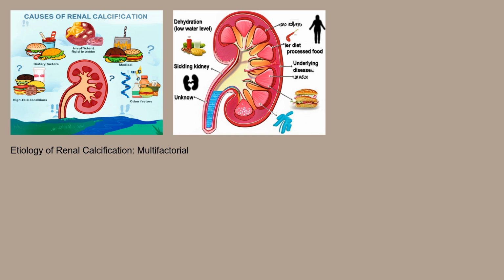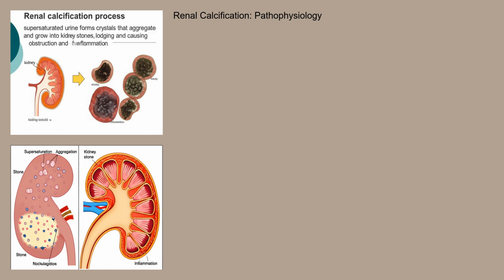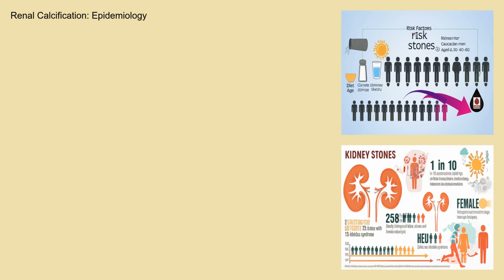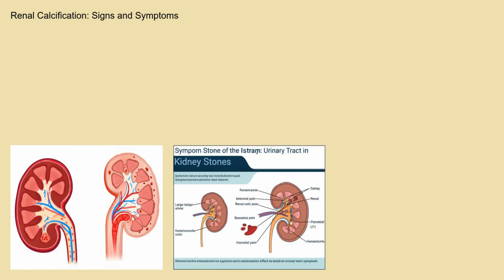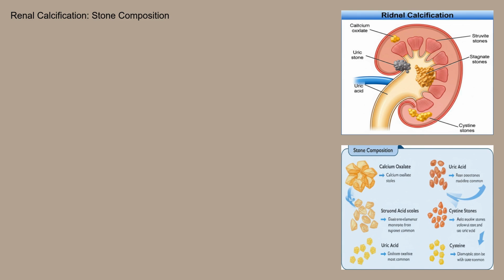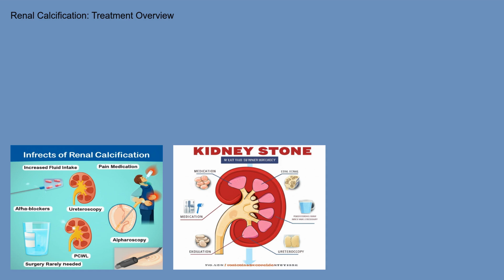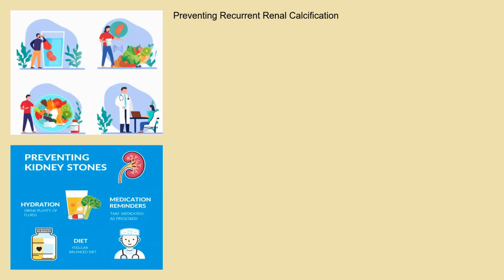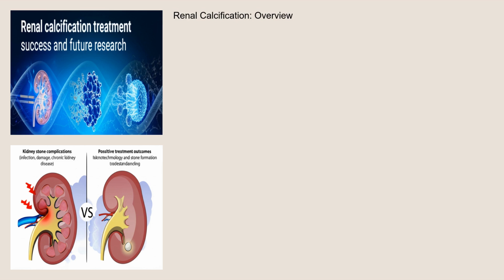Renal calcification Explained Causes, Symptoms and Treatment, All Insights